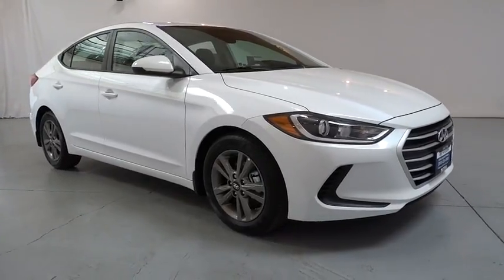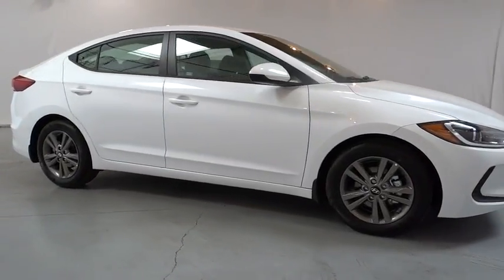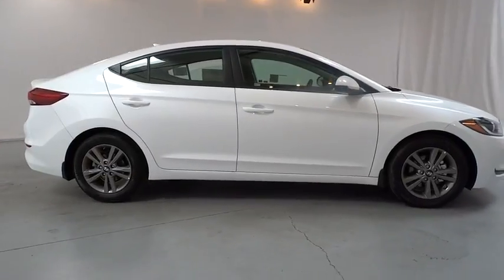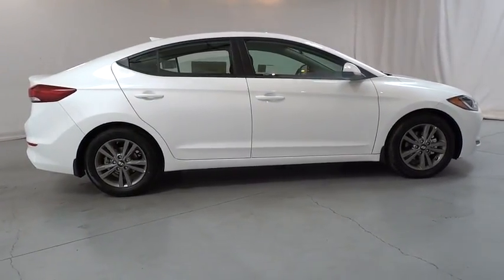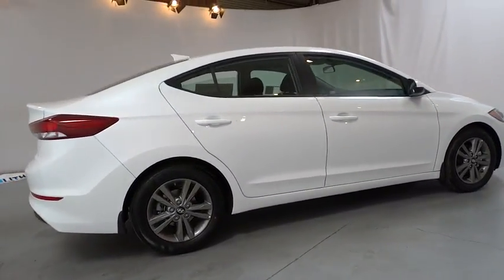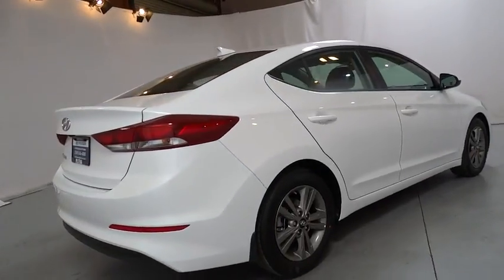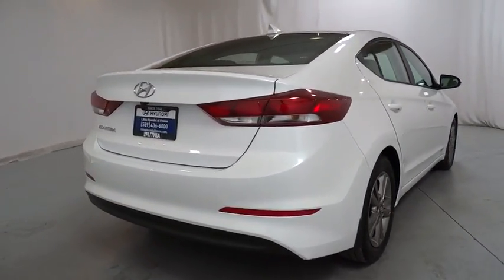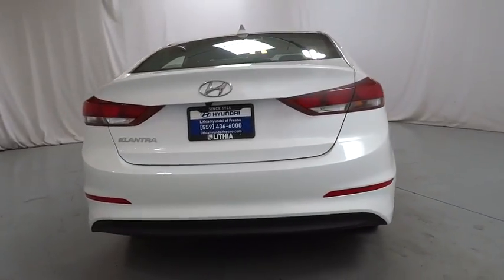2018 HYUNDAI ELANTRA Fresno, Bakersfield, Modesto, Stockton, Central California JH332847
QUARTZ WHITE NEW 2018 HYUNDAI ELANTRA available in Fresno, California at Lithia Hyundai of Fresno. Servicing the Bakersfield, Modesto, Stockton, Central California area.
2018 HYUNDAI ELANTRA 2.0L AUTO (ALABAMA) - Stock#: JH332847 - VIN#: 5NPD84LF9JH332847

5590 N. Blackstone

Check out this 2018! It offers great fuel economy and a broad set of features! Hyundai paid particular attention to efficiency and practicality with the following features: a blind spot monitoring system, remote keyless entry, and air conditioning. Smooth gearshifts are achieved thanks to the efficient 4 cylinder engine, and for added security, dynamic Stability Control supplements the drivetrain. Our aim is to provide our customers with the best prices and service at all times. Stop by our dealership or give us a call for more information.